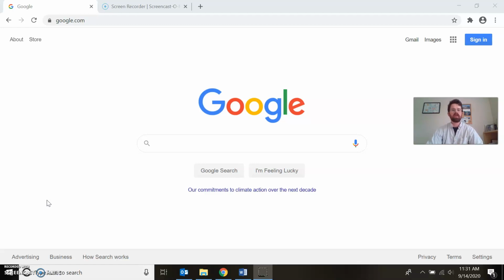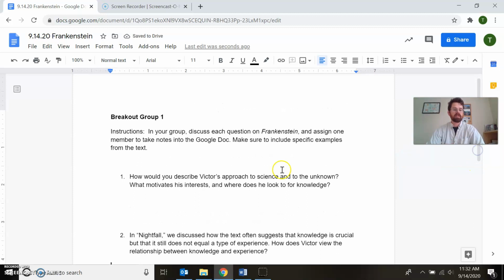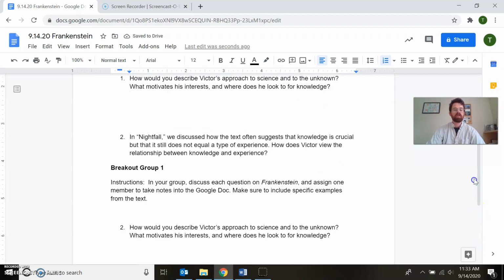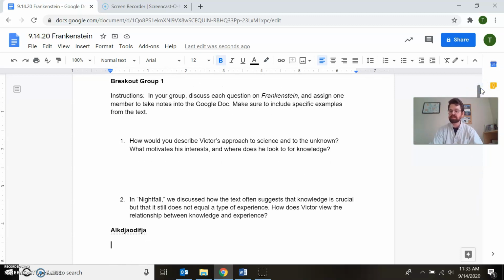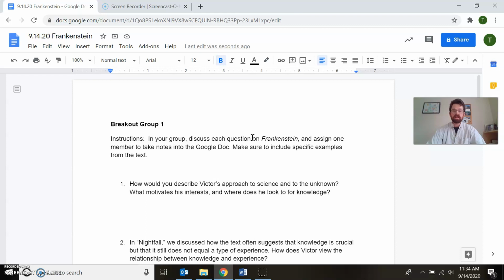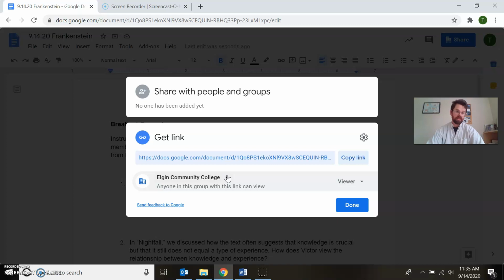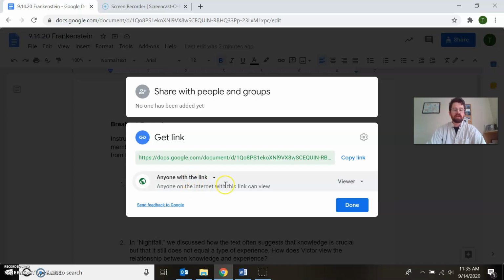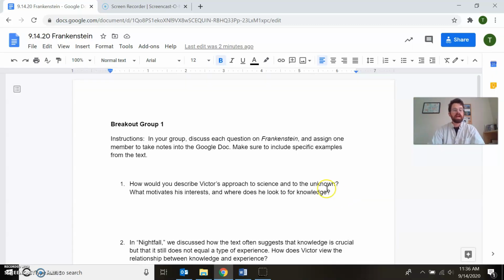Guiding Online Breakout Rooms with Deliverables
Learn how to use Google Docs for students to create deliverables and guide and save their work within breakout rooms in an online synchronous class session.